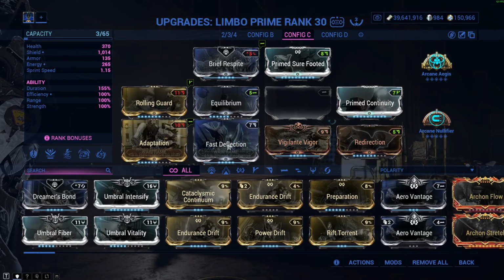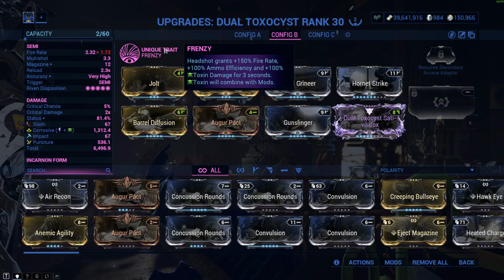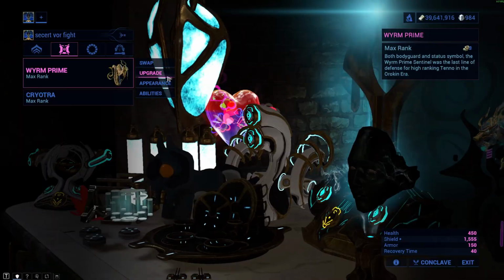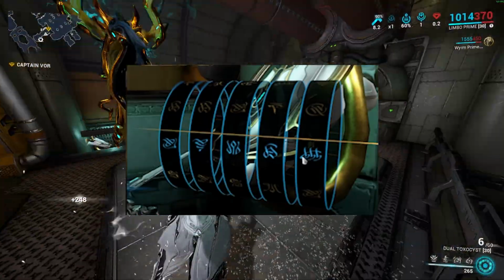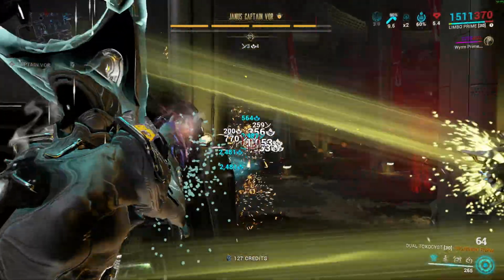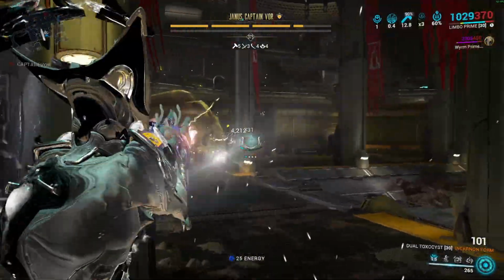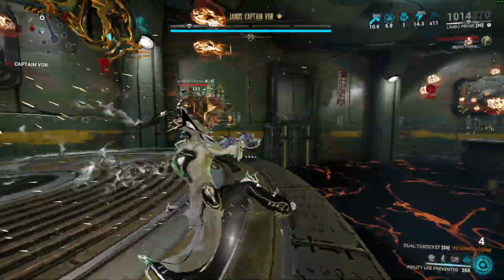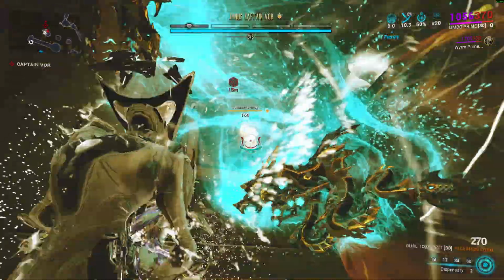CAPTAIN VOR SECRET FIGHT W/ LIMBO GUIDE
The Weapon Loadout can be used for all six frames but the build should change a bit. The other five will come out once I do the fight with them!

I do have a discord server where my videos will be shared to alert everyone when I upload feel free to join if interested :